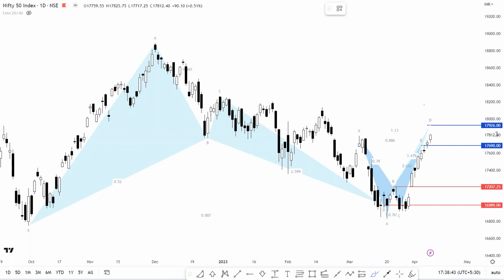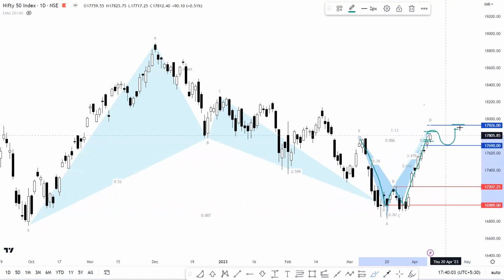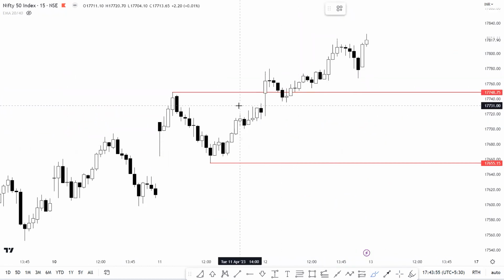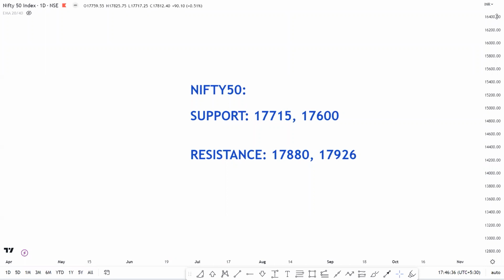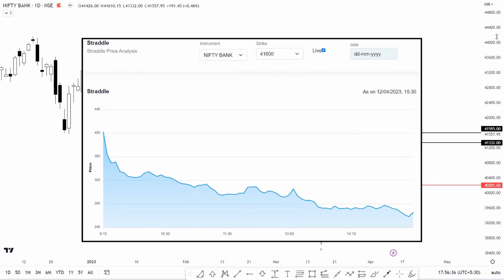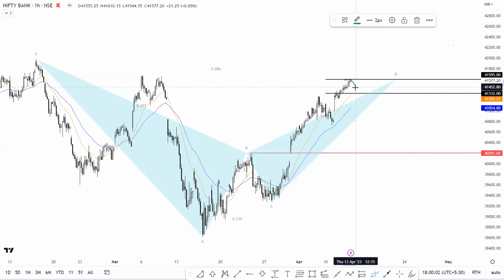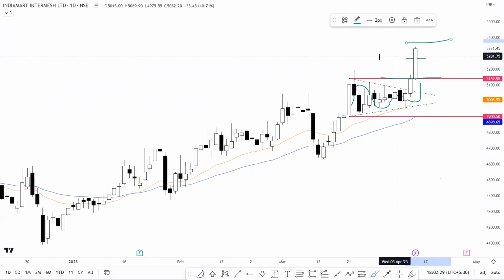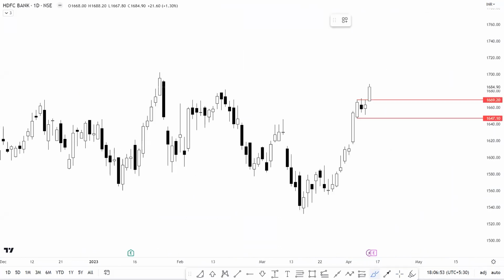WEEKLY EXPIRY ANALYSIS | APRIL 13 | NIFTY BANK NIFTY LEVELS | BEST STOCKS TO TRADE?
US CPI at 5% YoY Vs. EXPECTED 5.1%

In this video, I've talked about an overview of the Nifty and Bank Nifty for April 13, 2023 and a few select stocks wherein favorable risk-to-reward opportunities are brewing up.

1. INDIA MART
2. TITAN
3. PERSISTENT
4. HDFC BANK

I've analyzed the current market trends and indicators, giving you valuable insights into the direction of these indices as well as stocks.

I've also discussed key support and resistance levels, helping you identify entry and exit points for your trades.

For more such updates, You can even join the telegram channel

Trading & Investing in stocks or other instruments are subject to market risk. Any trades, setups, or strategies discussed in this channel shall be carried out by the viewers at their own risk.

The content is for informational and educational purposes and should not be constructed as financial advice. Do your own research or consult your financial advisor before making any decisions.